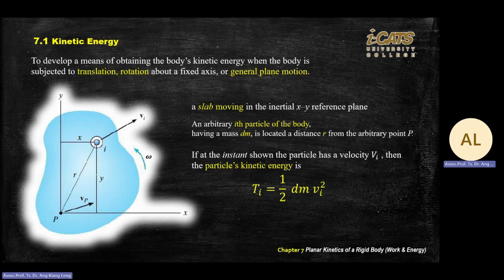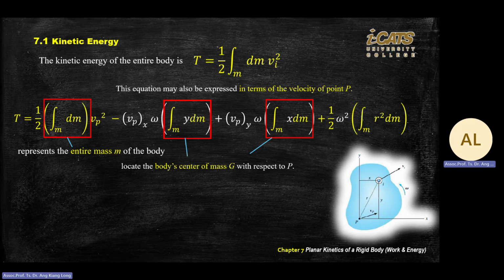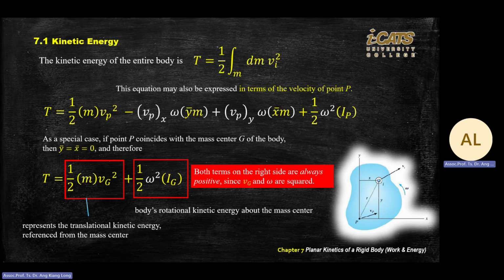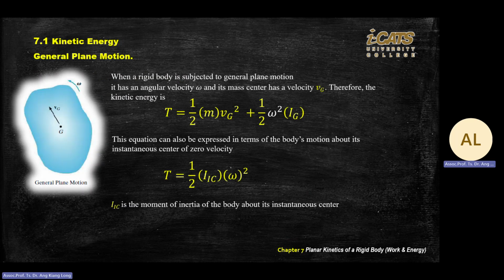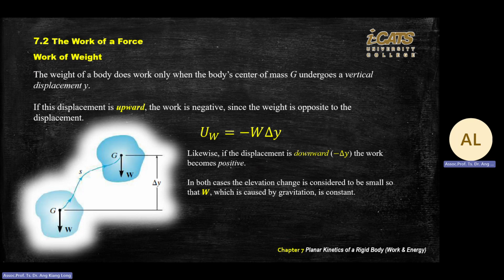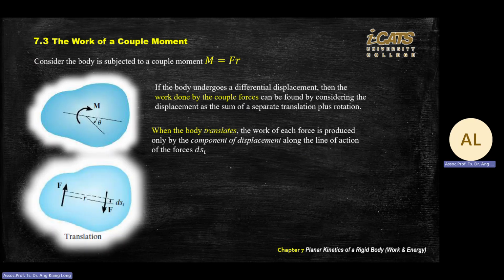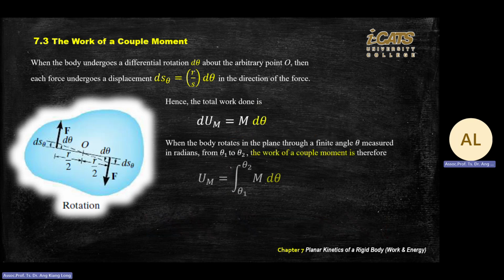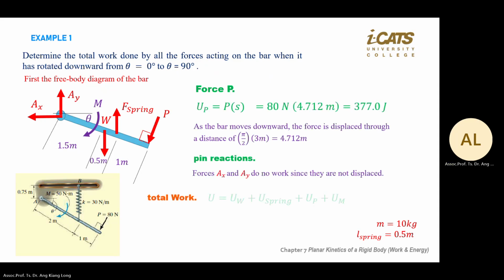Chapter 6 Planar Kinetics of a Rigid Body (Work & Energy)-Part 1